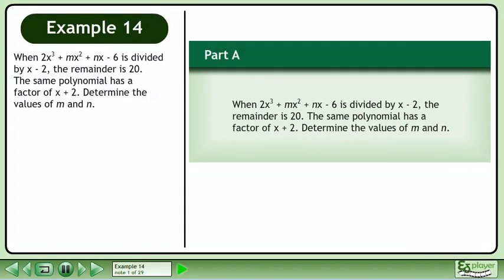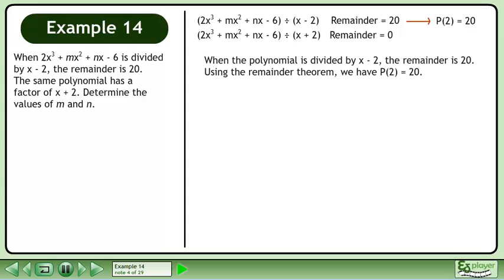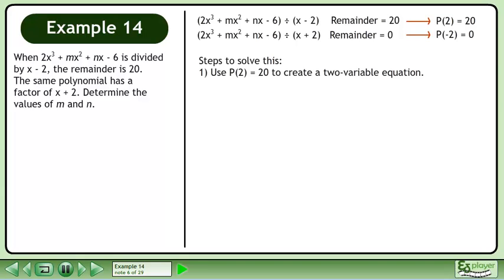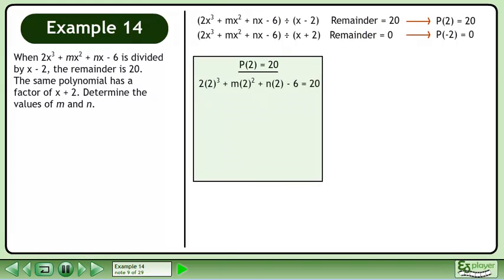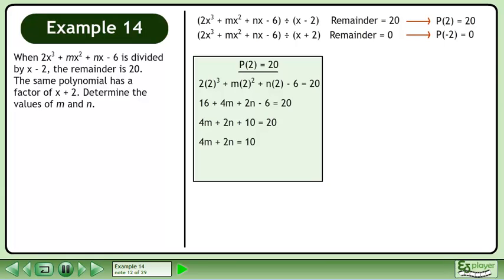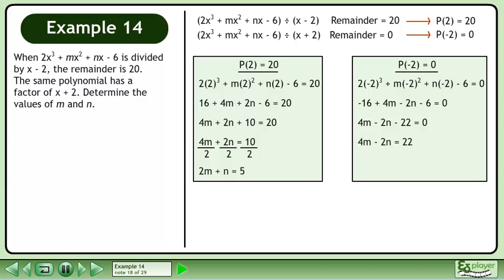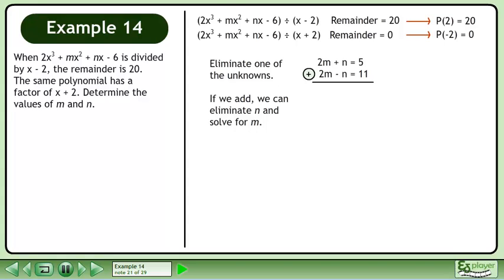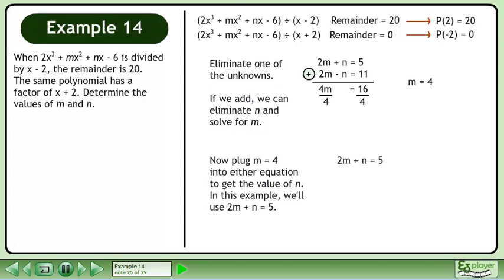Polynomial Division - Example 14